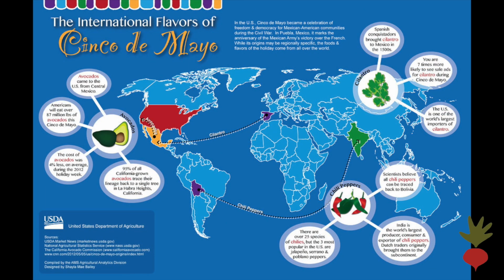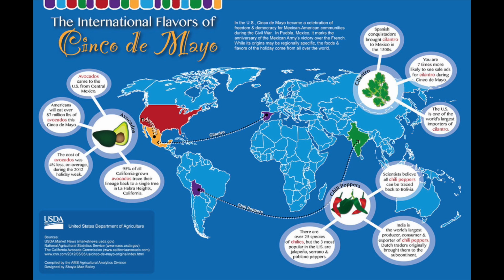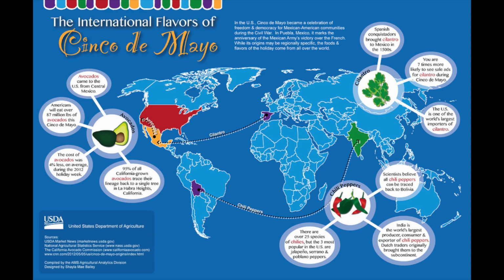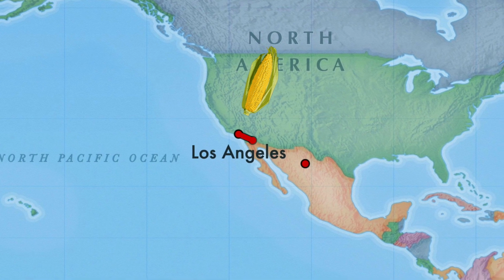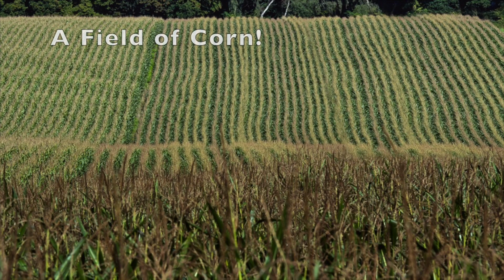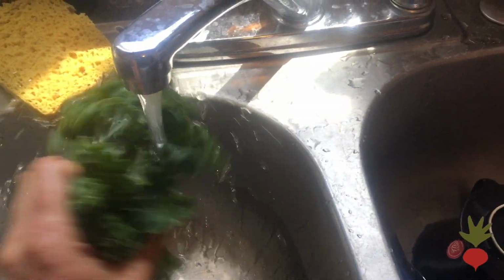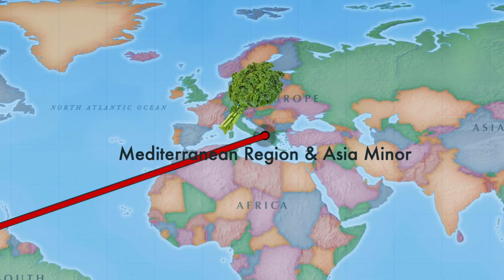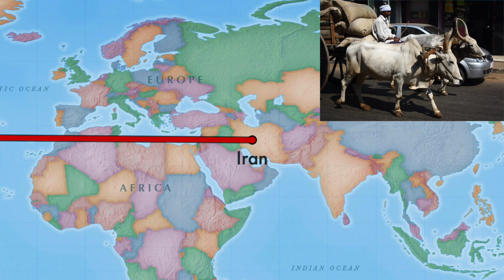Ms. Dana Cooks Kale Quesadillas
Join Ms. Dana as she shows us how she makes easy Kale Quesadillas using less than 7 ingredients!

DANA SWARTH has been deeply involved in garden education and organic agriculture for over 10 years, teaching at rural elementary schools and at the community college level. She has farmed throughout Central America and the West Coast. Dana is certified in Permaculture Design and ran her own small vegetable farm with a vibrant CSA in Mariposa, CA before moving to Long Beach. She currently serves as the Garden Educator at Annalee and Leapwood Avenue Elementary Schools in Carson.

GARDEN SCHOOL FOUNDATION provides in-depth garden-based education to youth at Title I schools in Los Angeles, strengthening connections between food justice, environmental stewardship, and community health. By using the full transformative potential of school gardens as teaching sites we nurture a healthy and mindful generation of children that care for their bodies, their communities, and the earth. We currently serve eight Title I elementary schools, reaching over 3,000 students and their families each year.